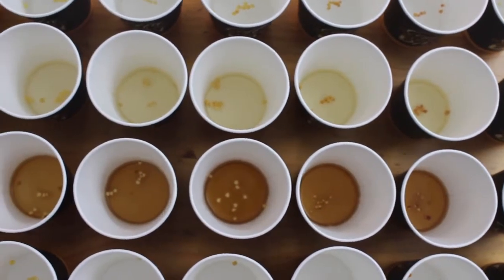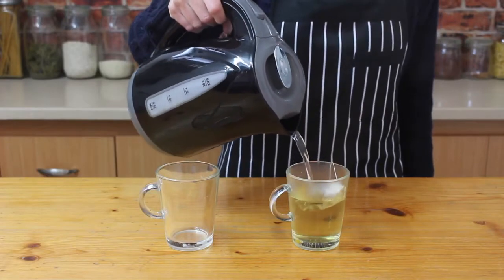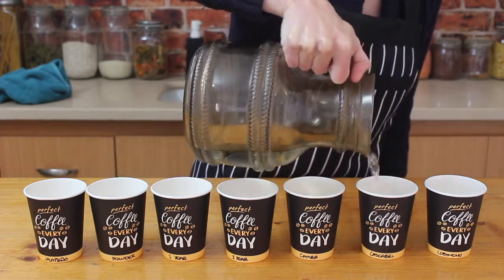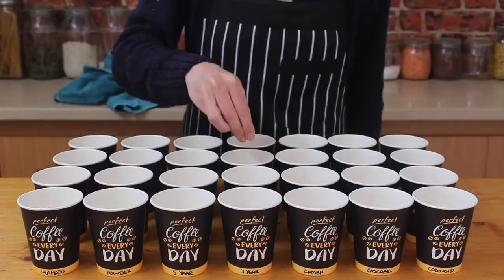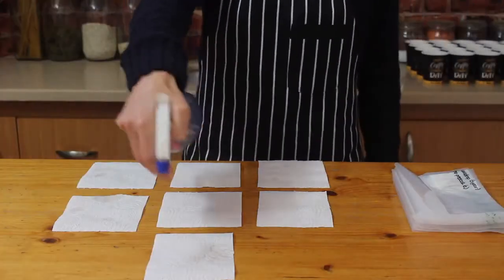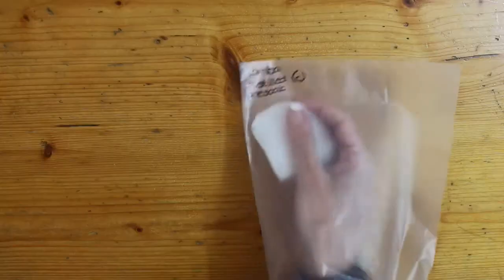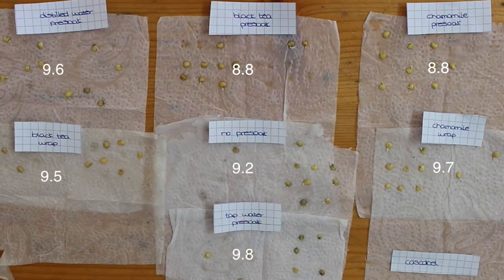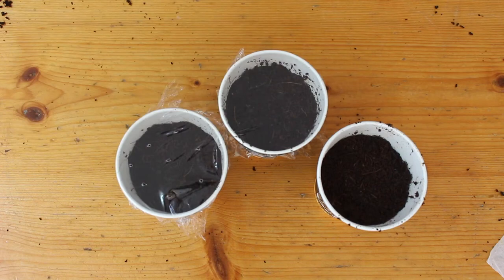The Best Way to Soak Your Seeds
There's all kinds of mystical solutions that your seeds can take a nice pre soak bath in that are meant to have some kind of positive effect but which one is the best? Or is it all a big myth? I put the most common methods to the test to see who would be crowned the champion of germination!

Methods Tested:
- Chamomile Tea
- Black Tea
- Bottled Water
- Tap Water
- No Presoaking
- Chamomile Wrap
- Black Tea Wrap

Peppers:
- Cascabel
- Jalapeños
- Cobincho
- Camba
- 3 Year Old Seeds
- 5 Years Old Seeds
- Seeds from Crushed Chillies